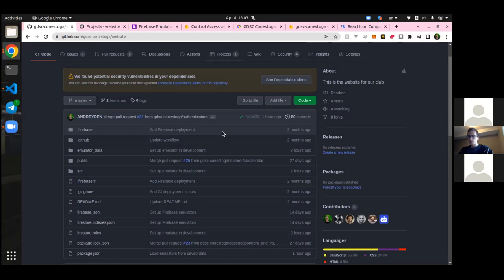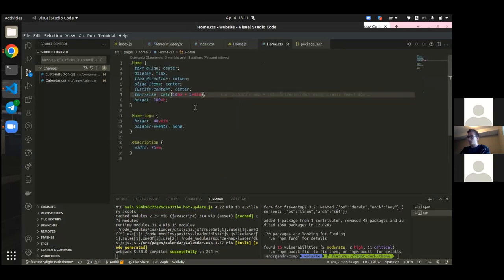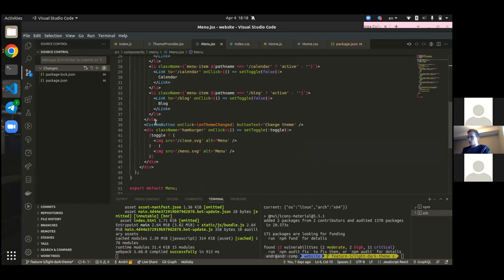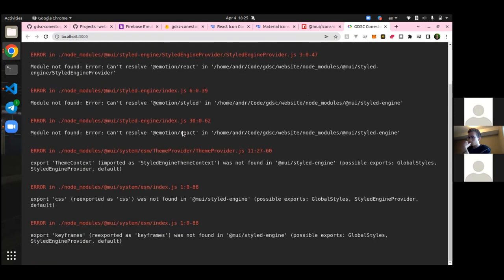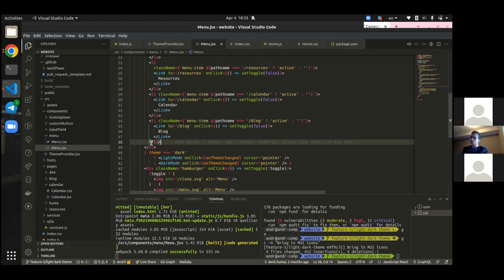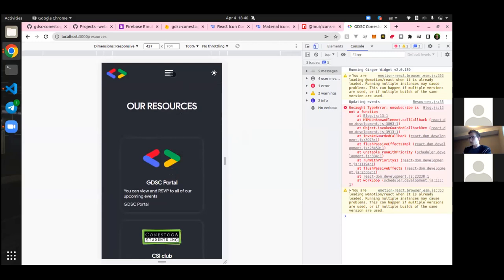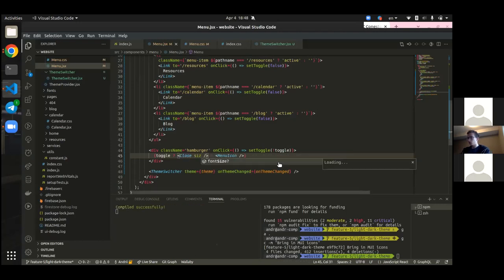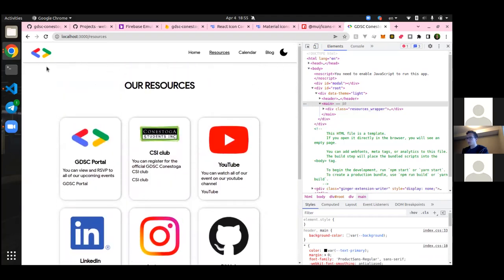Coding Mondays #10 - Styles, Icons, Material, Clean up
Coding Mondays is a recurring session, where we make a website for our club using React.

In this session we are bringing in Material UI to further style our website.

Timestamps:
0:00 Intro & Recap
2:45 Minor style improvements
11:45 Setting up Material Icons
26:53 Styling the Header
51:52 Wrap up